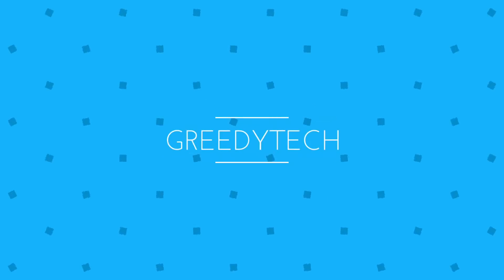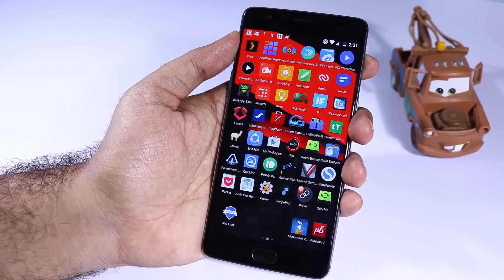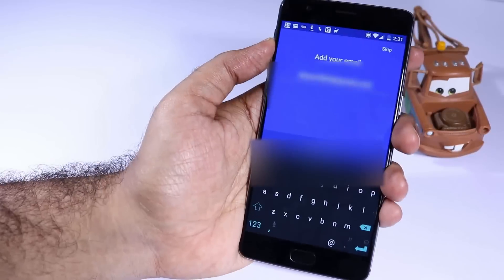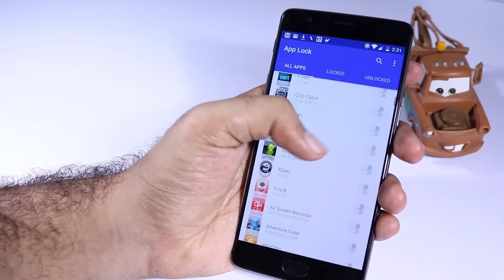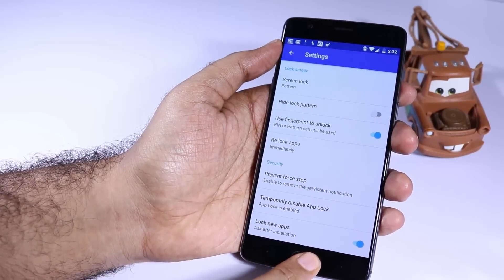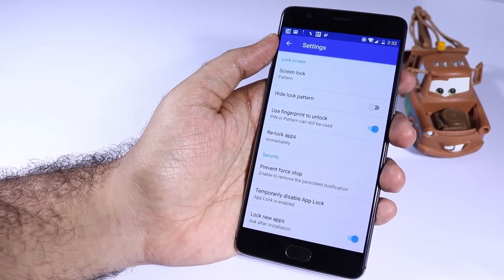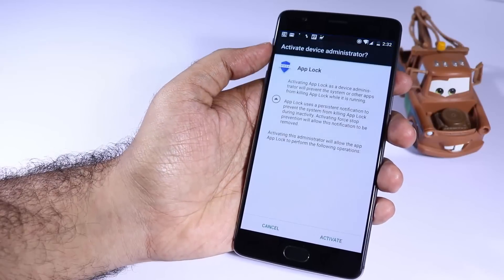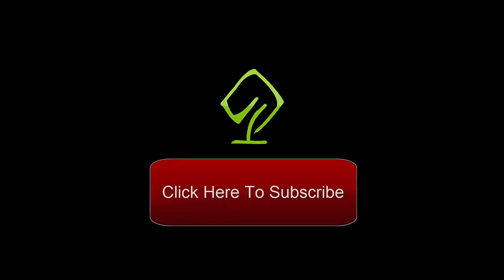Unlock Apps using Finger print scanner on Oneplus 3, 3t, 2, Mi5, Vibe X3 Android 6.0 Marshmallow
Outro video made by officialmotions